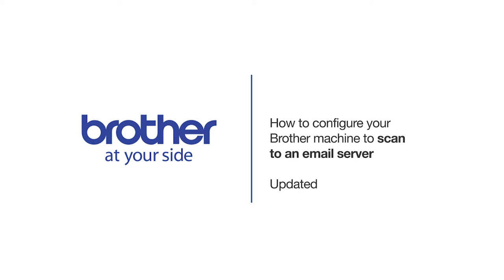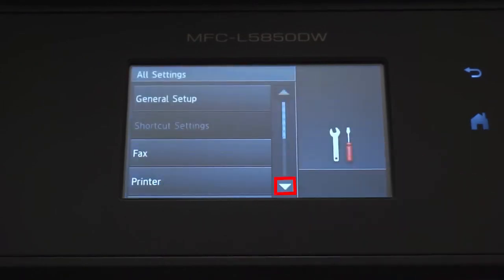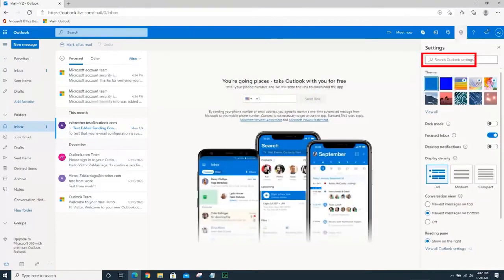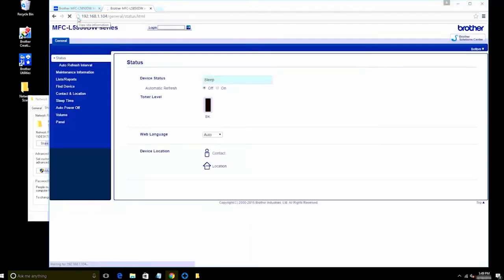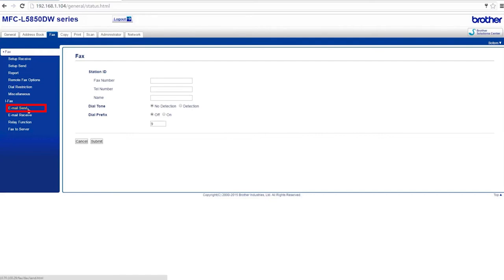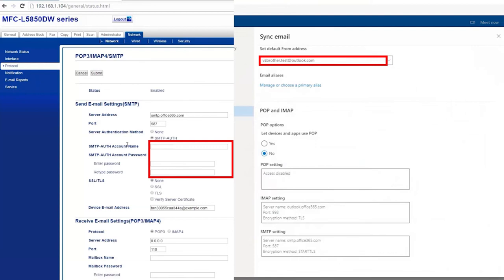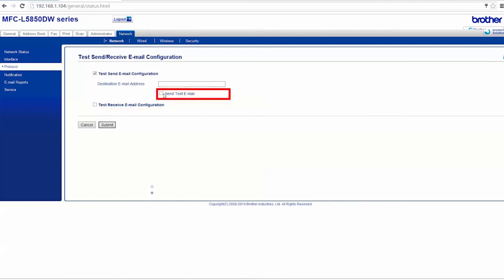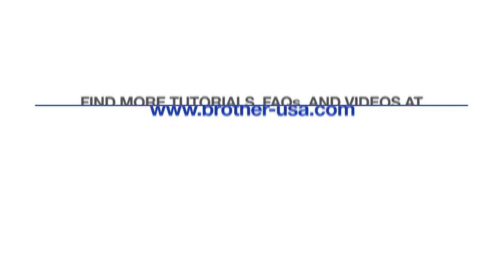Scan to email from your Brother Machine | Brother India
Note: The actual product you purchased may differ from the one shown in the video.

Learn how to scan documents from your Brother all-in-one to a web hosted email server (such as Outlook) in this tutorial.

Quick Links / Table of Contents:
Print Configuration Report 00:19
Locate IP address 00:49
Gather email settings 00:58
Configuring your machine 01:15
Testing the configuration 02:51

Transcript:

Welcome. Today we are going set up and configure your Brother machine to scan to an email server

We will begin by locating the IP address for your Brother machine by printing a Network Configuration report.

From the Basic Functions screen, press the “Settings” icon on the touchscreen.

Press “All Settings”

Arrow down and press “Print Reports”

Arrow down again and press “Network Configuration”

Press “Yes”

Once the Network Configuration Report prints you will need to locate your IP address on the report. You will need this information later in the process.
Next you will need to find your email server settings. For the purposes of this video we will gather settings from a Microsoft account. The location and arrangement of these settings will vary depending on your email service provider.

Next, open a web browser on your computer and in the address bar enter your IP Address from the Network Configuration report. Then press Enter on the keyboard. Depending on your Network, your IP address may look different than the one shown here.

If your Brother machine is password protected, you will need to enter the password in the login box.

Click on the Fax tab and then Click on “Email Send” located under the I-Fax heading. If the I-Fax heading is missing, verify that your Brother machine supports the Scan to Email option.

Click on the link marked “POP3/IMAP4/SMTP.”

Next you will need to enter the email settings that you gathered from your provider. Enter your server address, Port number, and server authentication method.

Next you will need to provide SMTP authentication. This will be the Username and Password of your email account.

Then select your SSL/TLS setting. This will vary depending on your email provider and may not be supported by all Brother machines.

You have now configured all the setting required in order to scan to email, scroll to the bottom of the page and click “Submit.”

To test your email configuration uncheck the box marked “Test Email Receive Configuration,” then check the “Send Test Email” box.

Once you receive the test email your setup is complete. If you fail to receive the email, review your setting and resubmit.